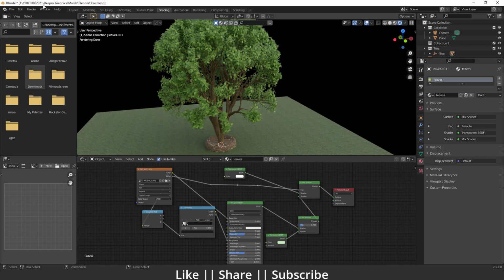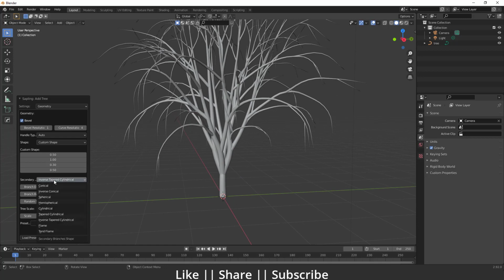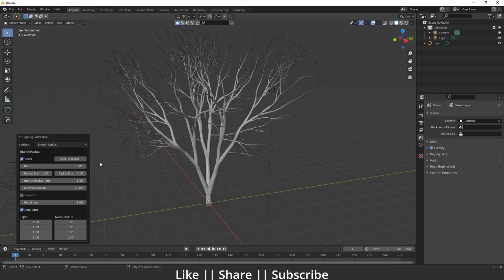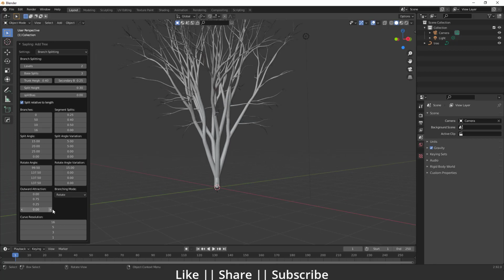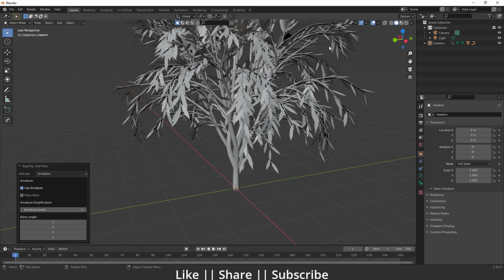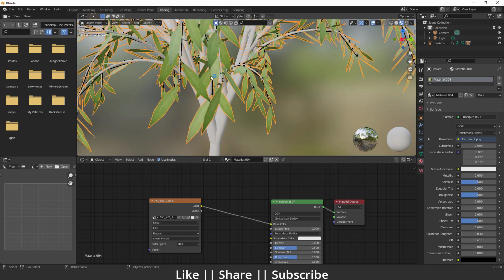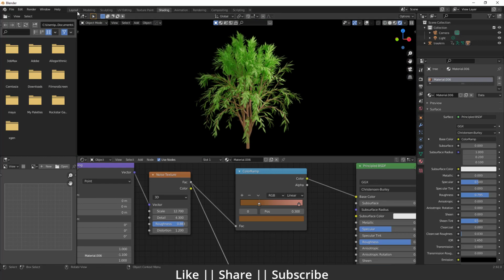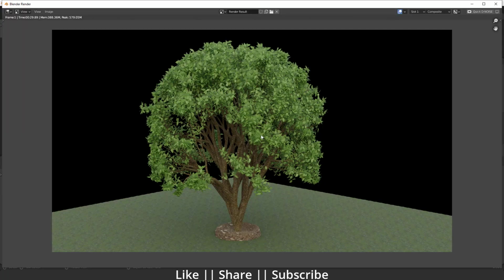Create Basic Tree in Blender 2.92 || Sapling Tree Zen Addon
Hello, guys, I hope you are doing well and in this video, I'm going to show you how you can create a basic tree in Blender and I hope you will like this tutorial if you like the video make sure to hit the subscribe button and hit the bell icon too.